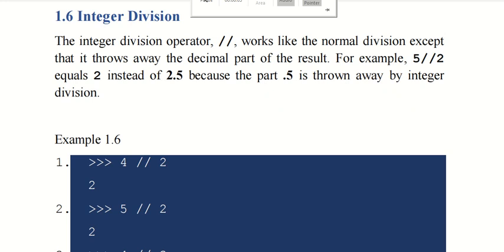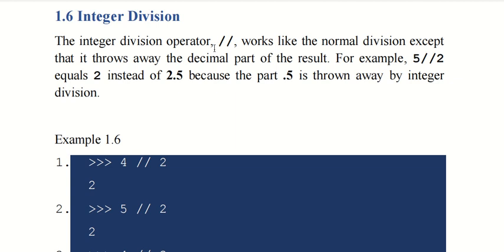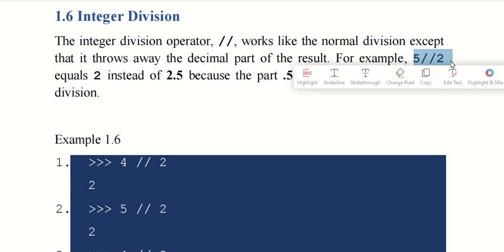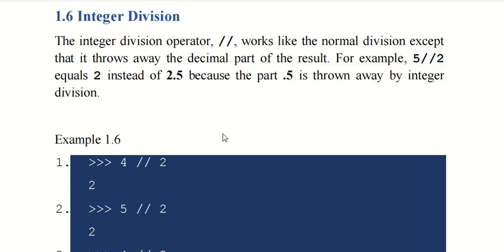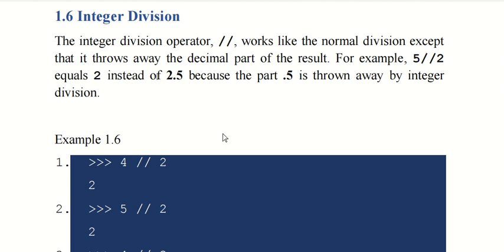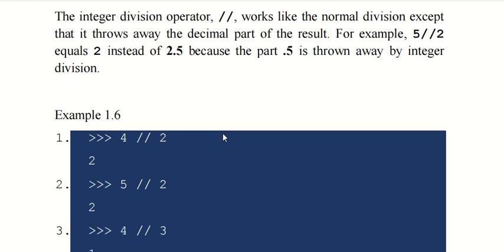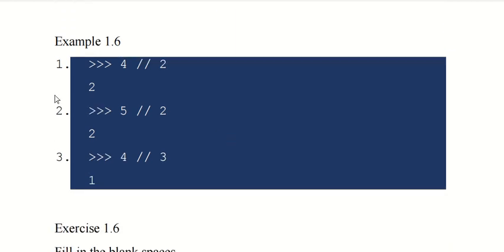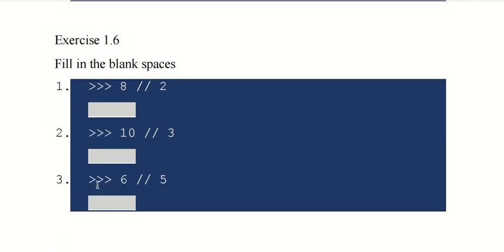Python Arithmetic Operators: Integer Division (//)